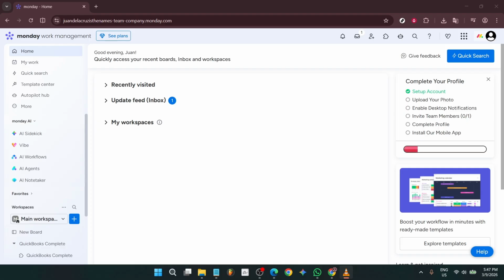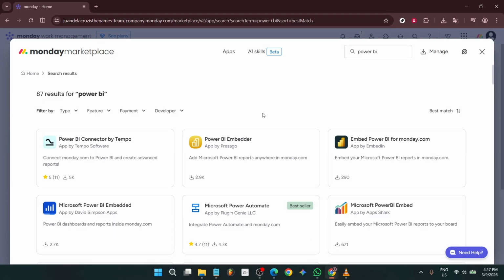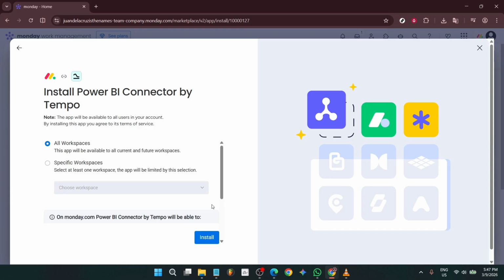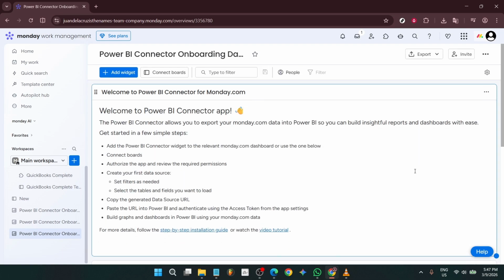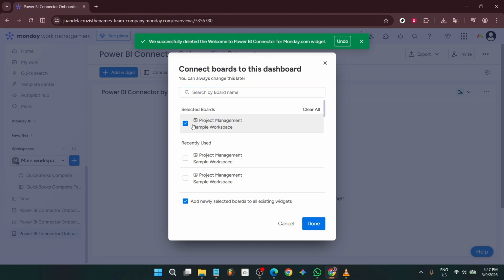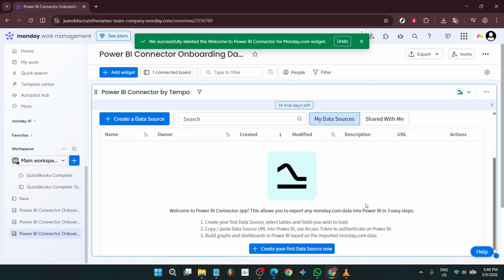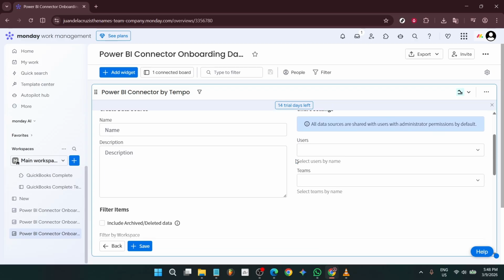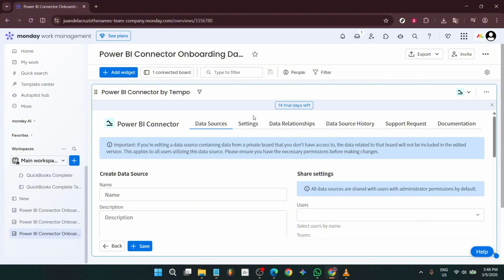How To Connect Monday.com To Power BI [QUICK GUIDE]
How To Connect Monday.com To Power BI